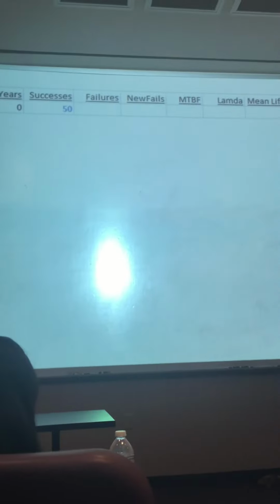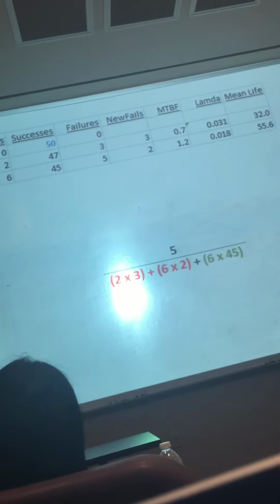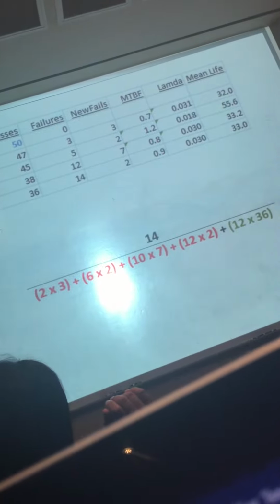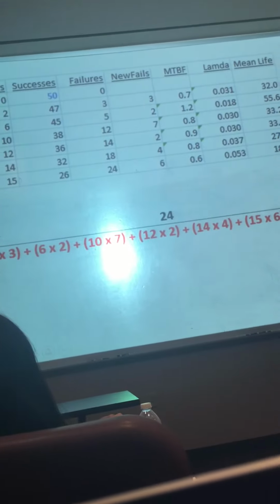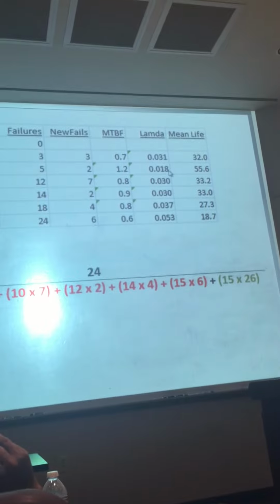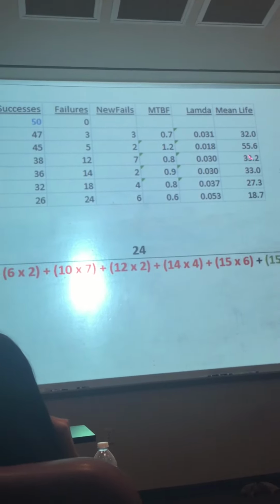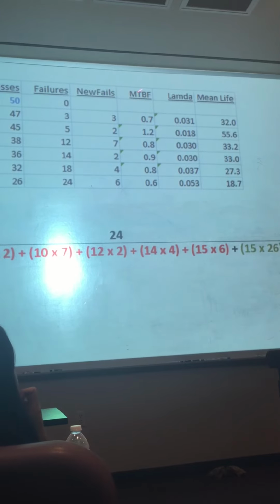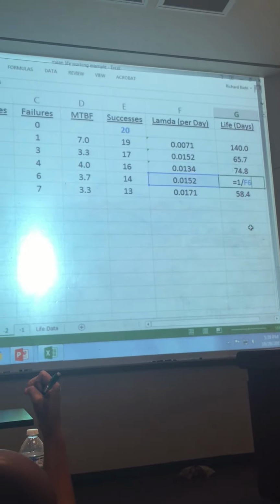Biehl Video Test 2